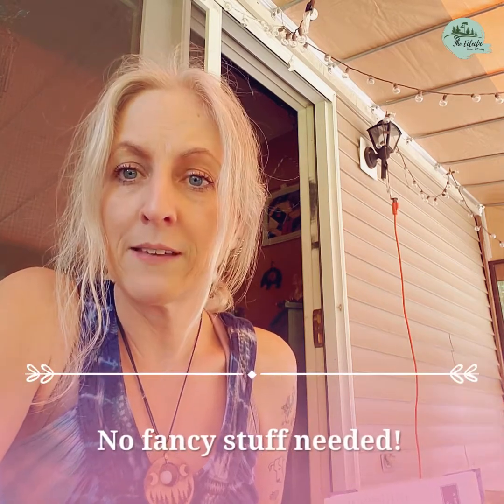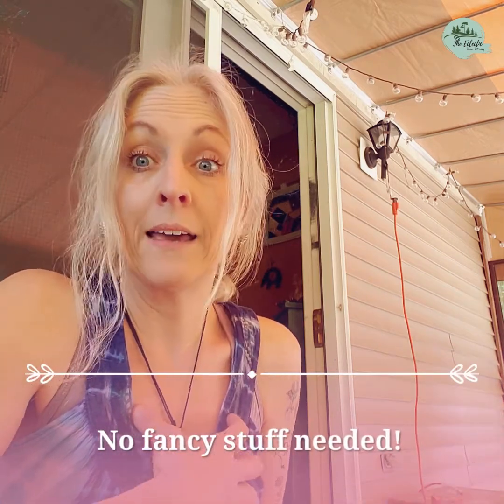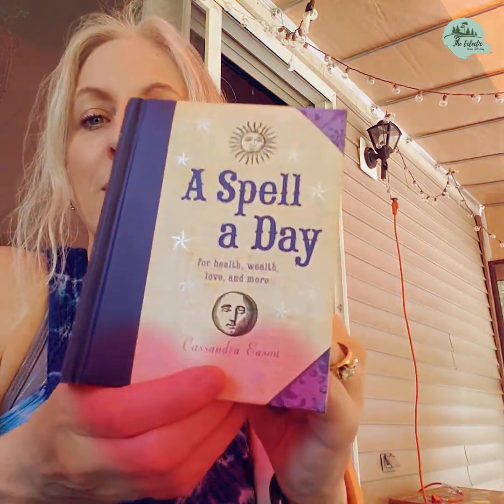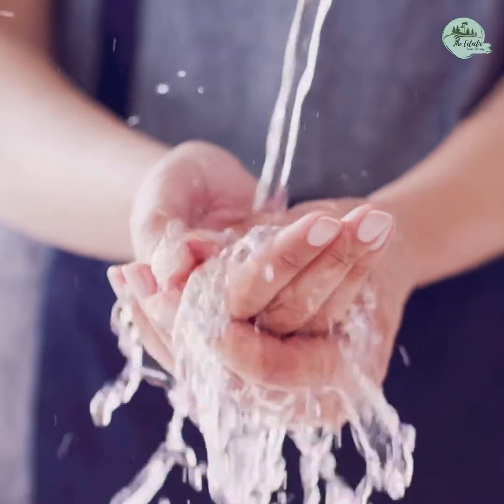Nothin' Fancy!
Nothin' Fancy. just some water and soap...YUP. that is all you need and it's magickal!